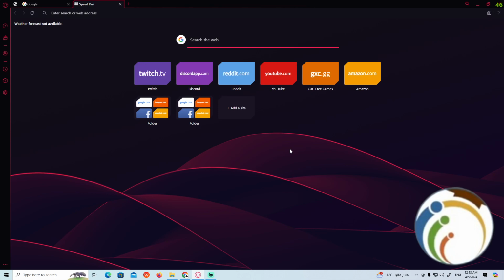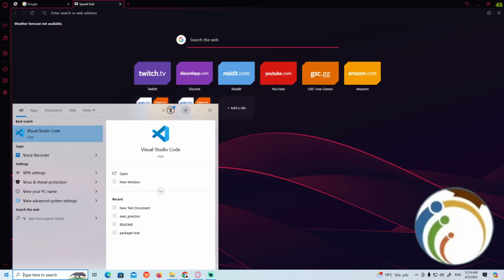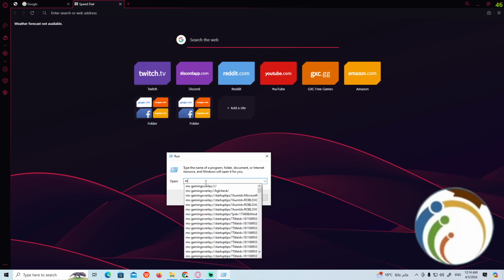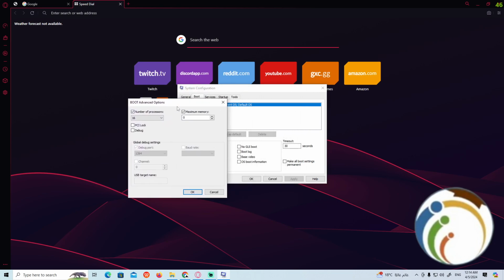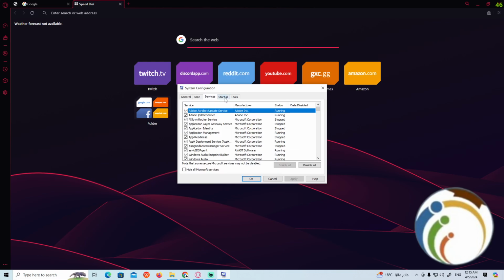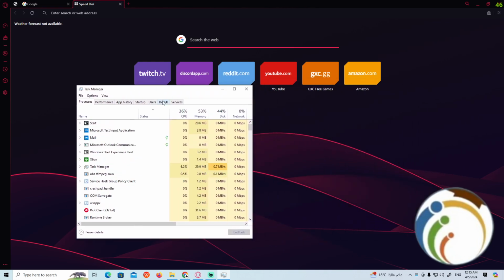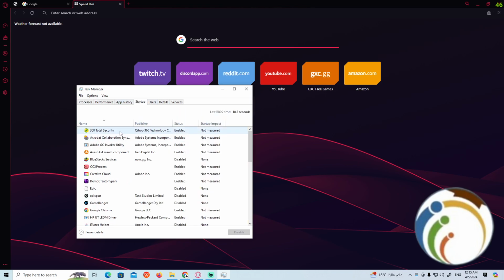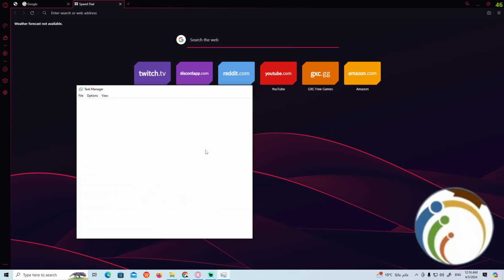How to Limit RAM on Opera GX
Optimize your browsing experience by learning how to limit RAM usage on Opera GX. This tutorial provides step-by-step instructions on configuring RAM limits to ensure smooth performance and prevent excessive memory consumption. Follow along to master this feature and customize your browsing environment according to your preferences.